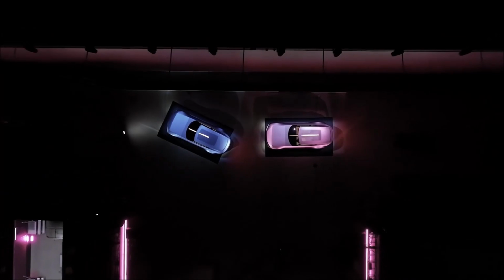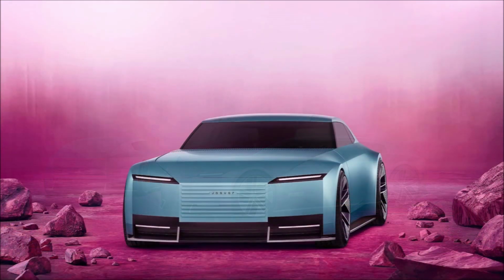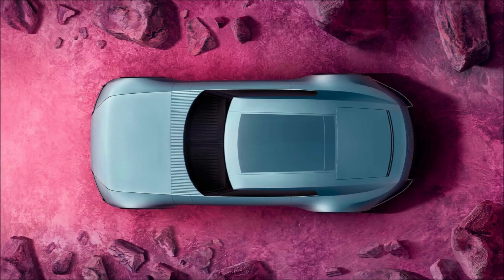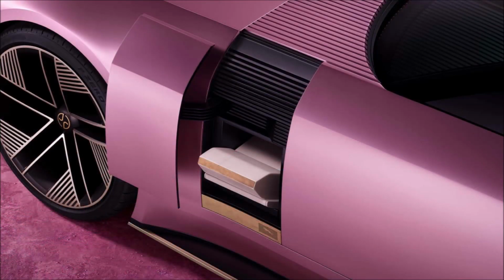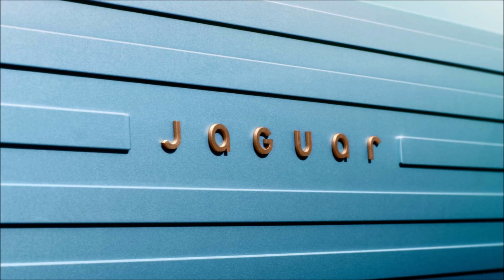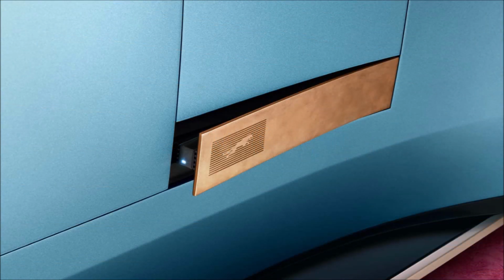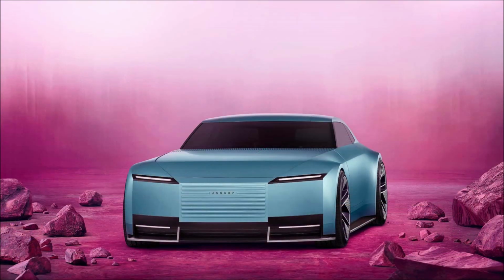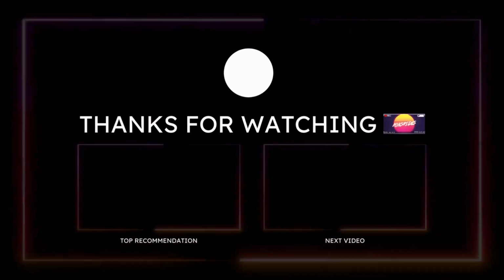Jaguar Type 00 Concept Debuts The Brands New Design Language People Will Love To Hate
Jaguar just revealed its new vehicle design with the introduction of an all-electric concept car called Type 00 and its not as bad as we thought it would be,,,